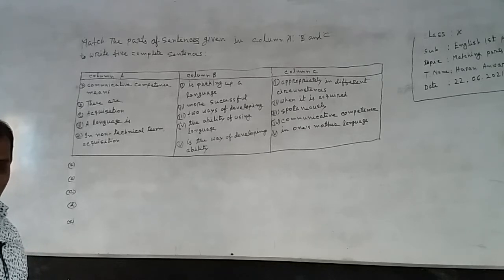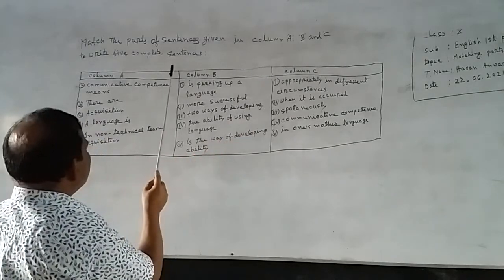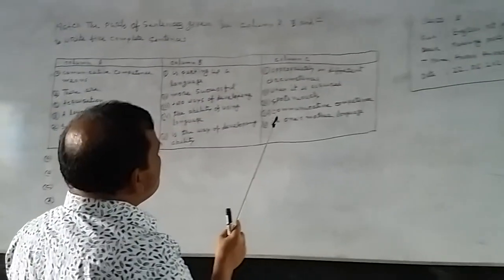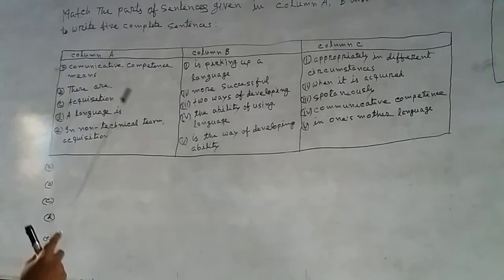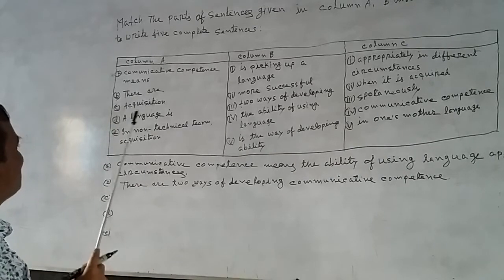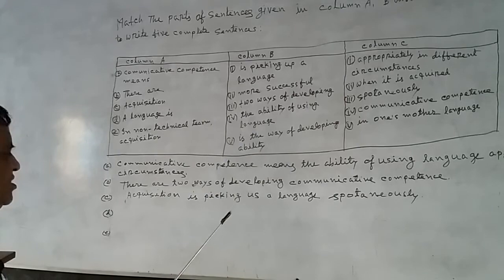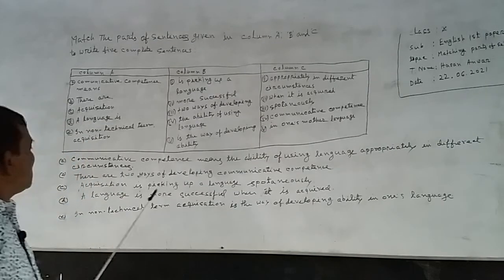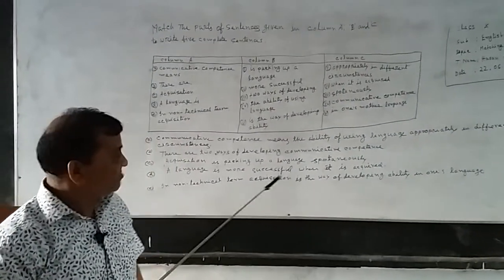Alhaj Jafar Bepari High School, Savar, Dhaka. Md. Hasan Anwar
Md. Hasan Anwar
Assistant Teacher (English)
Class: Ten
Sub:  English 1st Paper.
Topic: Matching Parts of Sentence.